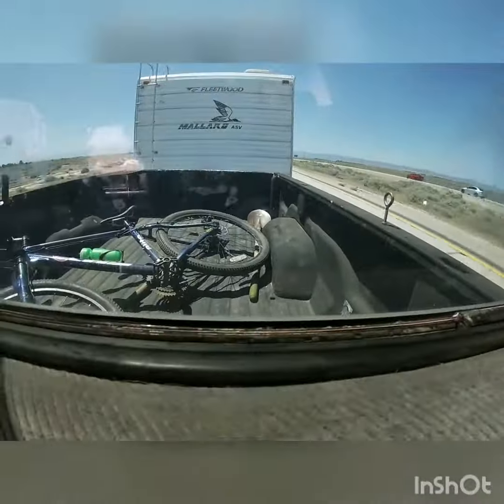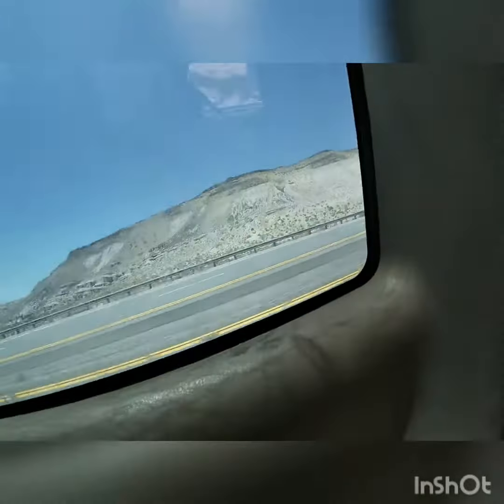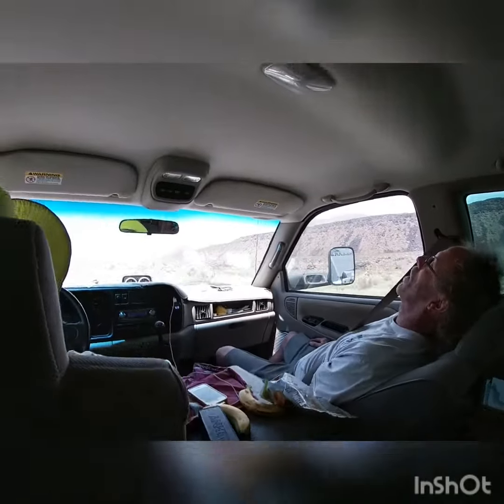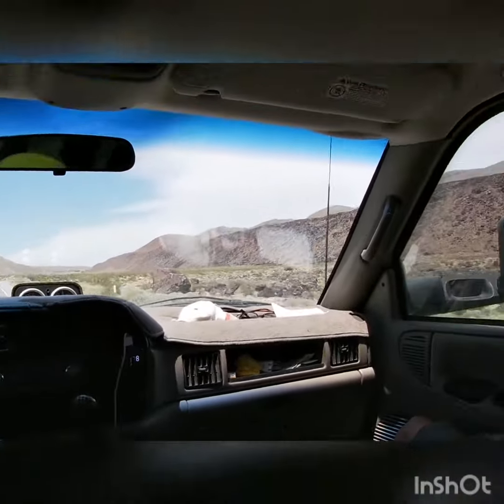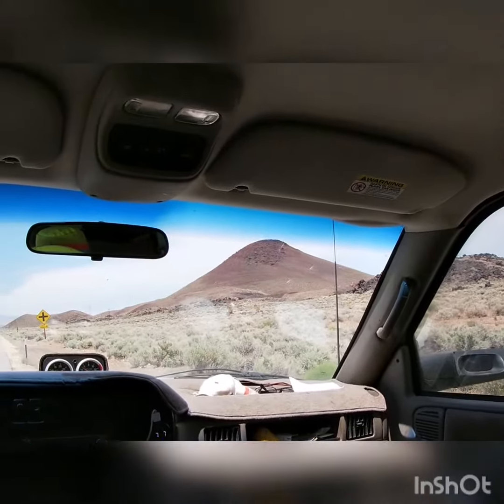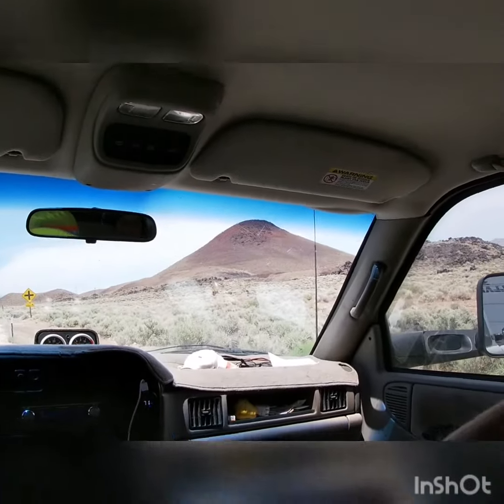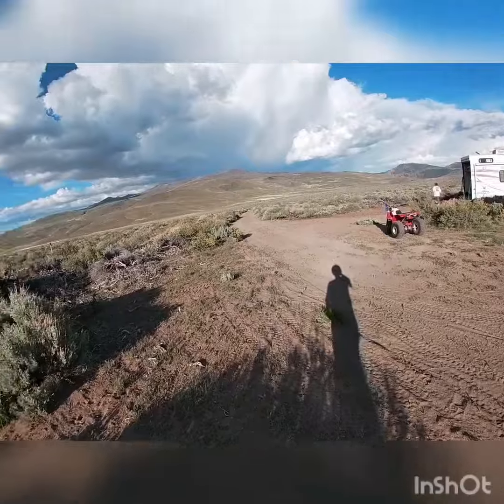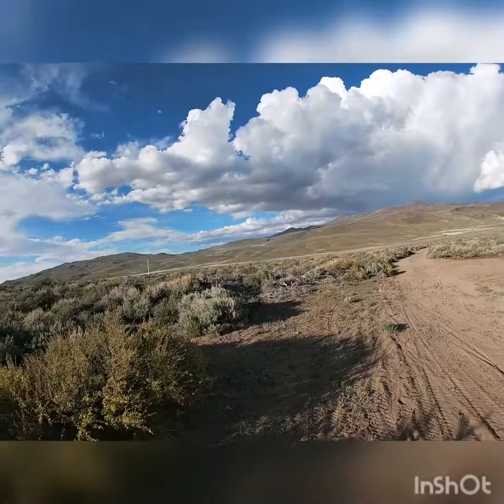My whole camping trip vlog!!!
Hi guys my whole vlog was filmed on a gopro and it was a big processor never stop making  videos no matter what please like subscribe and feel free to comment